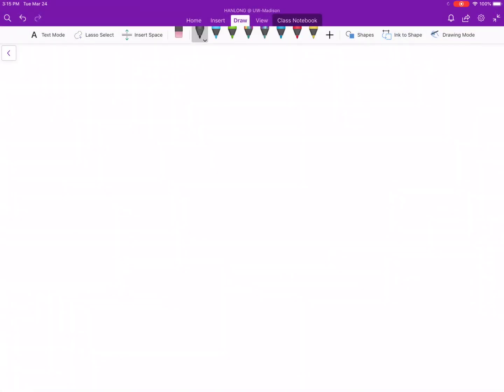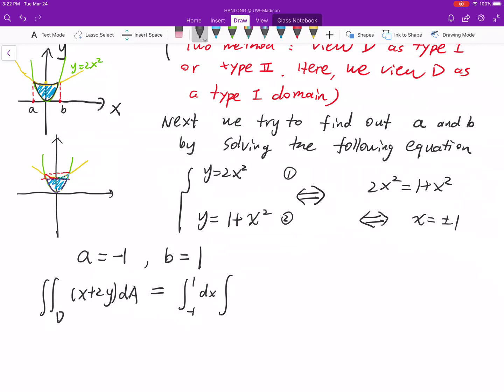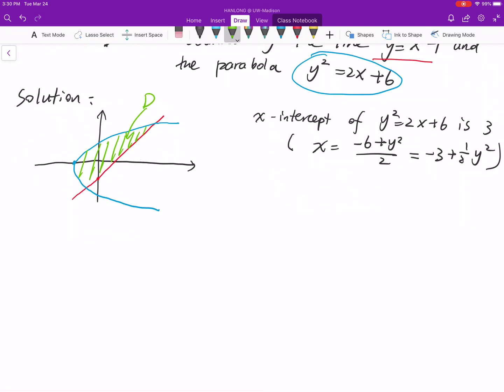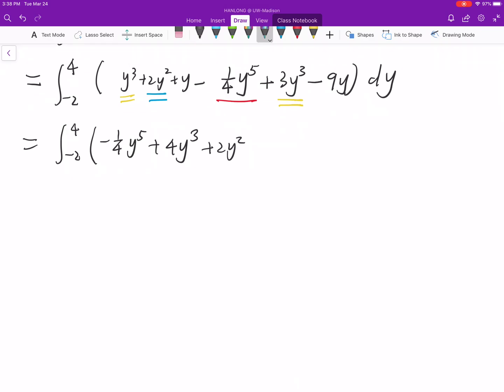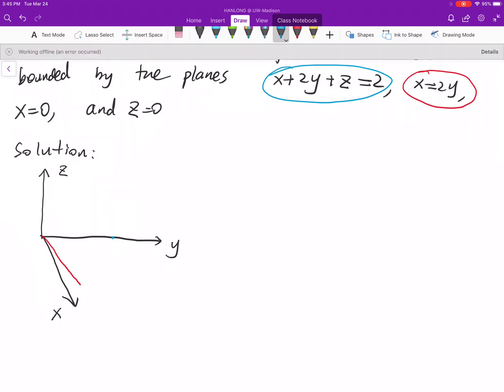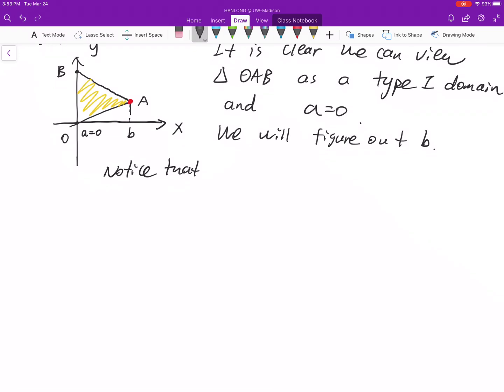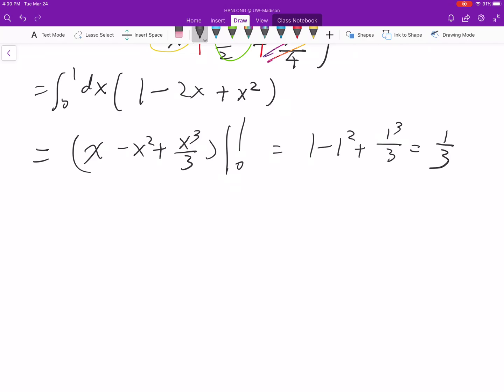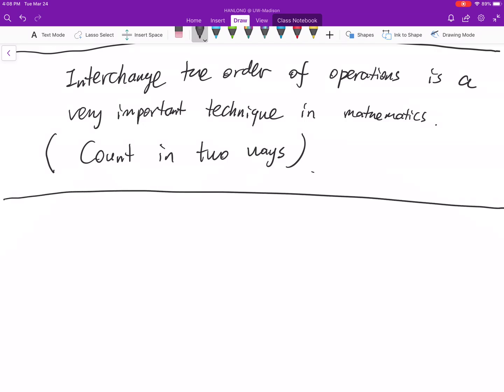5 Double integrals over curved domains